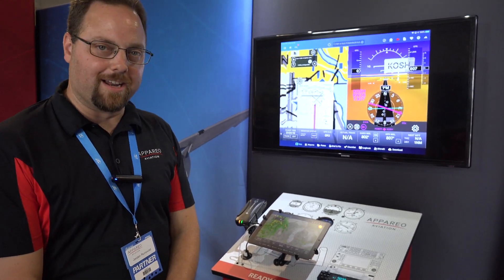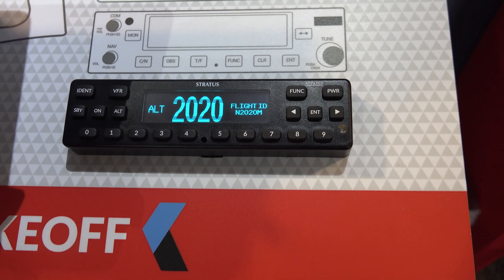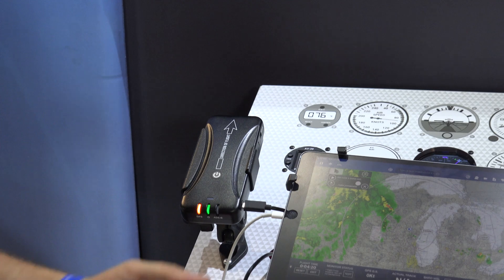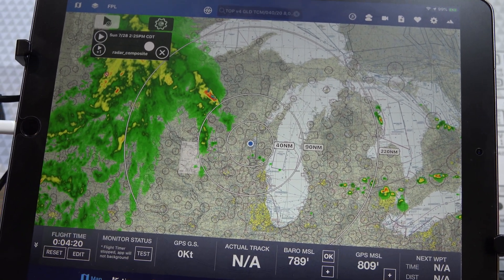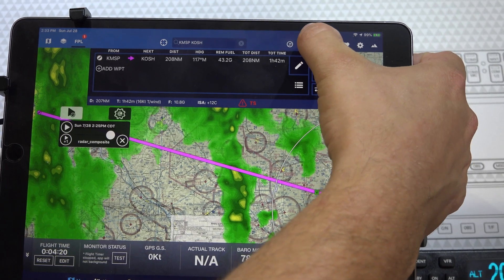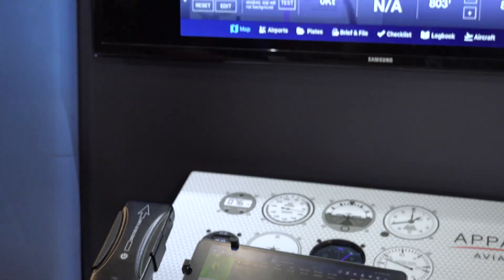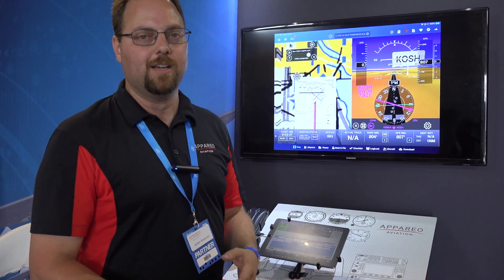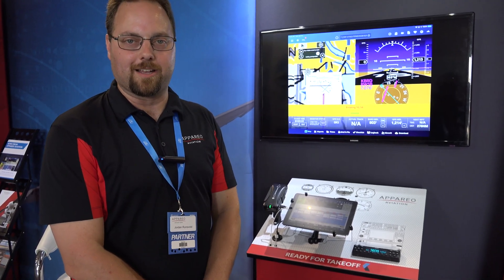Stratus by Appareo Aviation - Electronic Flight Bag and ADS B products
Appareo demonstrates on Stratus an Electronic Flight Bag and ADS-B devices.   Appareo is well known for safety and product innovation in the general aviation community.

So TomsAviation made sure to get a product review at EAA Airventure in Oshkosh

For any beginner an EFB is a state of the art electronics information bundle typically used with an Cell phone, Ipad, or Android device for navigation and flight planning software.

Product you see demonstrated here is our top ten EFB